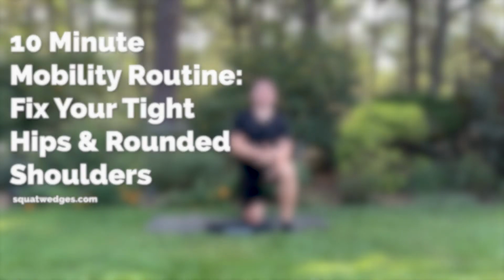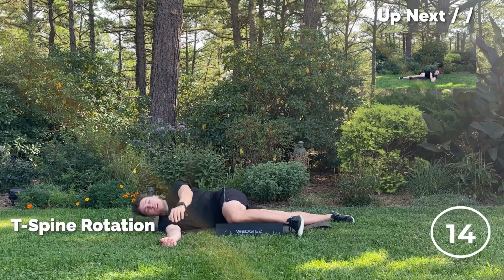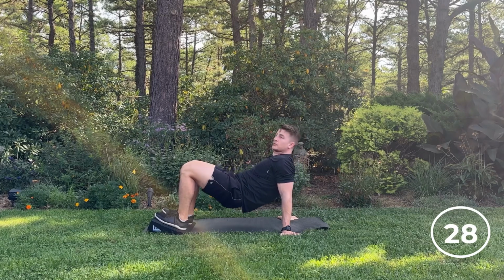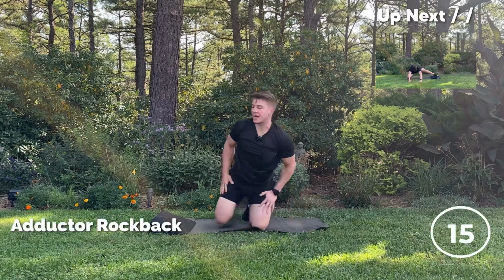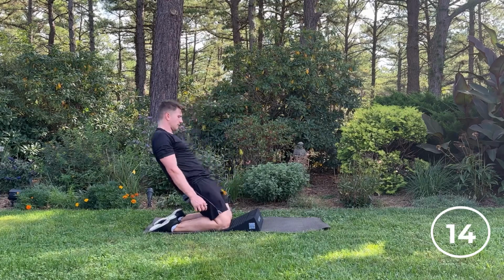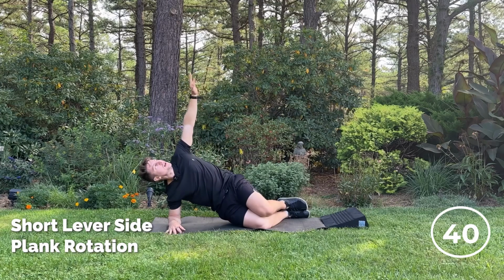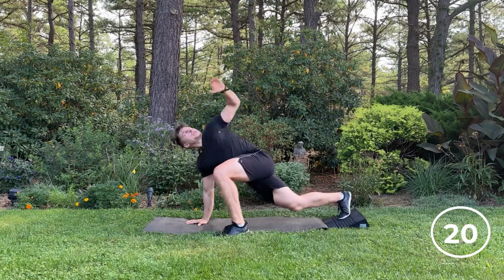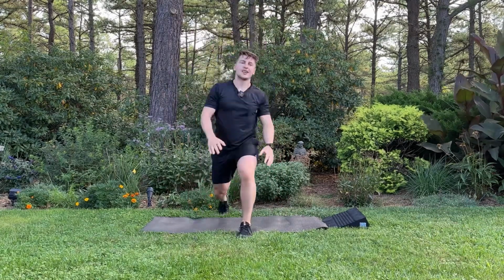Fix Your Rounded Shoulders & Tight Hips In 10 Minutes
Join me for a total body mobility workout where we alleviate your tight hips and shoulders. You will perform each exercise for 45 seconds followed by a 15 second break for a total of 10 minutes.